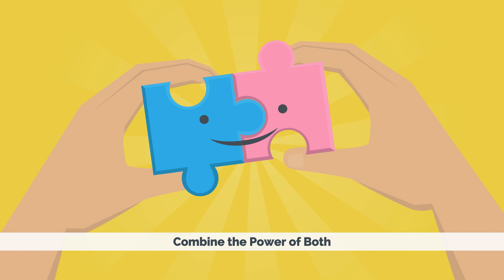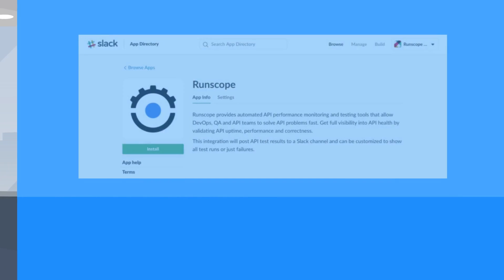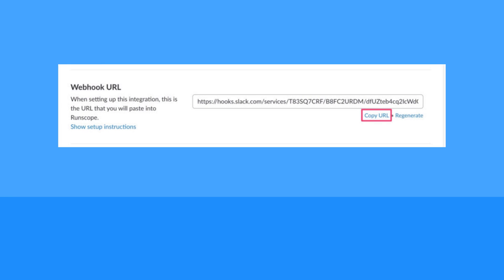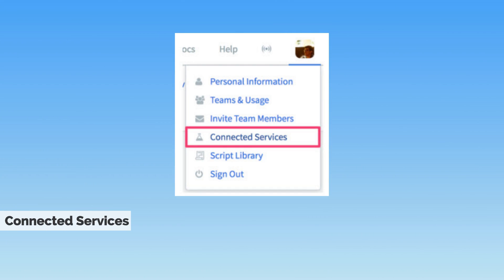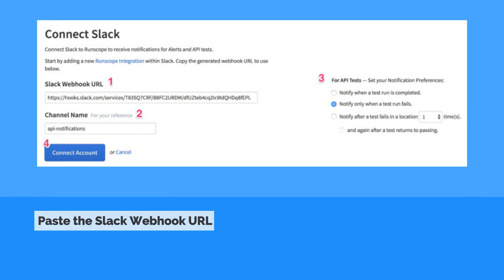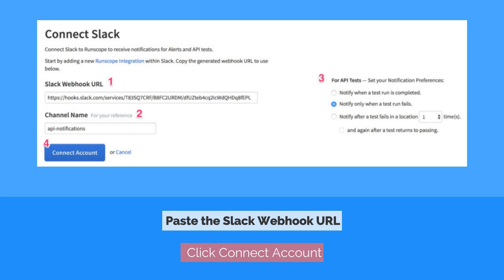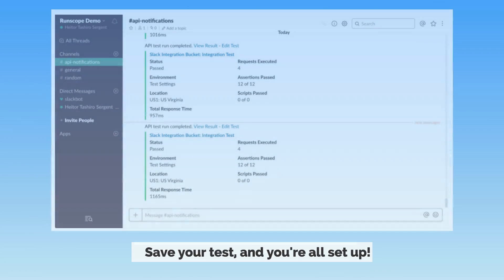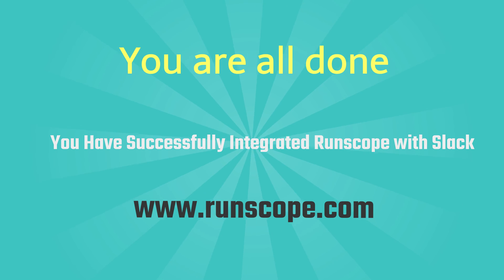How to Integrate Runscope API Monitoring with Slack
Learn how to integrate Runscope APM Monitoring with Slack easily in this video.